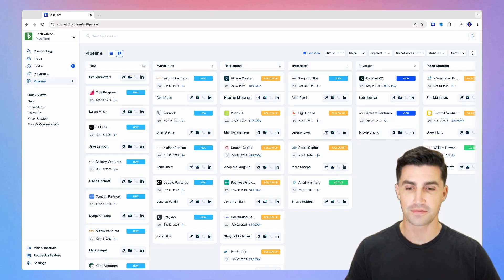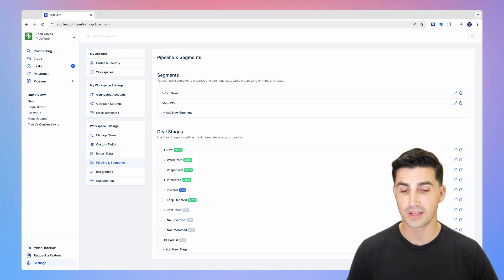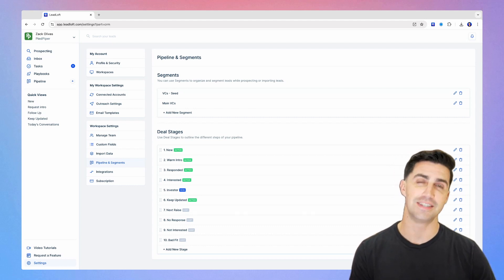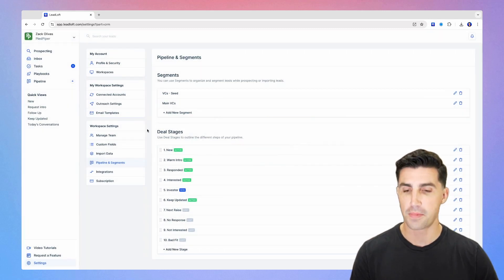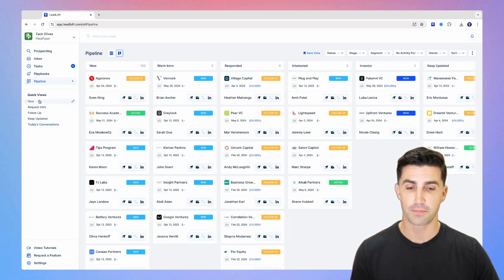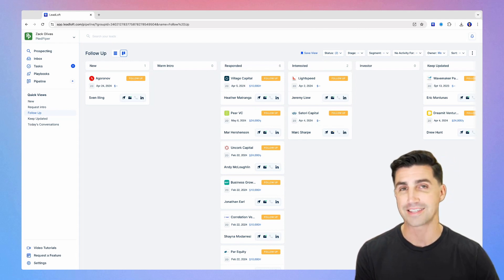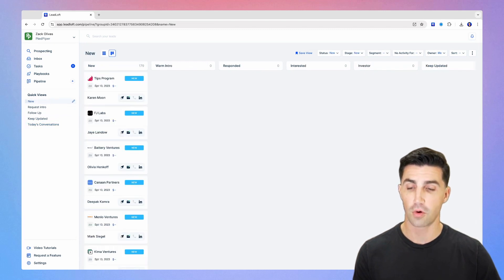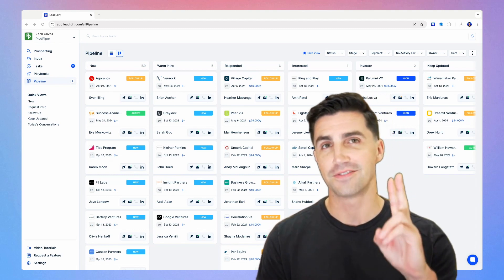Startup Fundraising: CRM Setup to Track Investors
Learn how to setup your CRM to track your startup's fundraise.